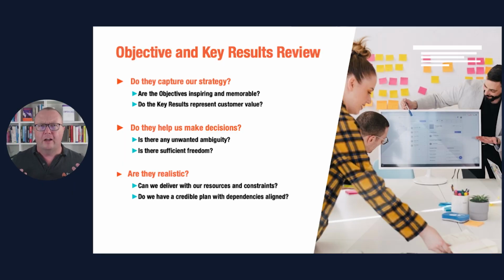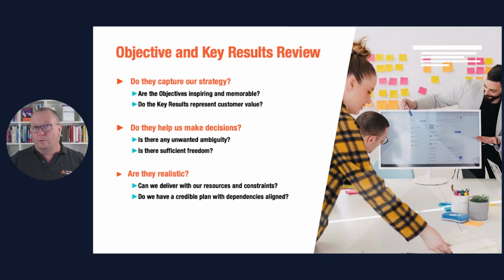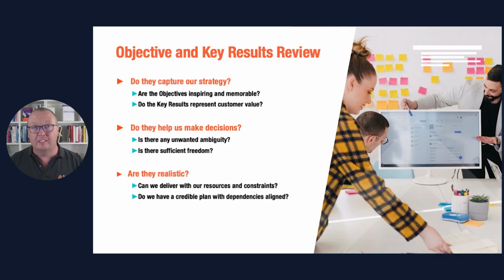5.4 The OKR Review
How to review your Objectives and Key Results:
* Do they capture our strategy?
* Do they help us make decisions?
* Are they realistic?

This is from my free YouTube course, The Complete OKR Management System.

ABOUT ME

My experience has taught me that success comes from leadership, and leadership is not magic – it’s a process.
I teach methods that empower people anywhere in the organization to lead, innovate, execute and scale – and deliver results!

- Two decades leading product, business and technical teams
- Over a decade in senior and management roles at Amazon and Google
- Startup founder and C-level executive in an AIM-listed startup
- Coached more than 50 startup founders and executives

Clients include
- Established companies such as Vodafone, IKEA, Nestle, Luxair, Software AG.
- High-growth startups such as ManyPets (Bought By Many), Speechmatics, Bitmovin and more.